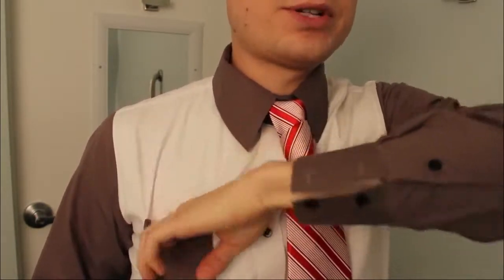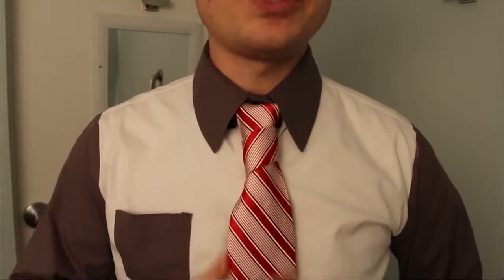How to Tie the Floating Spiral Necktie Knot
Taken from Alex Krasny Channel, please check it out...